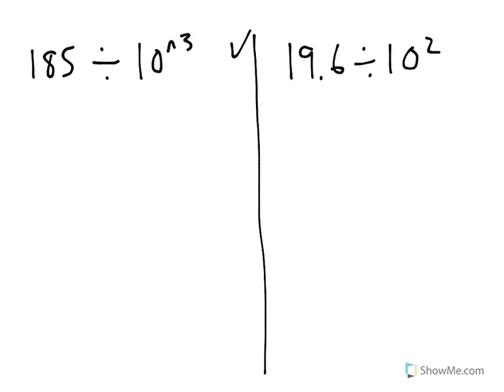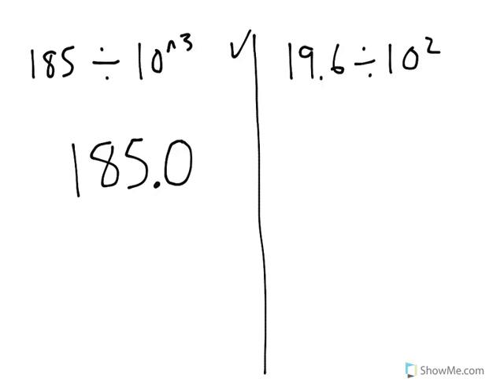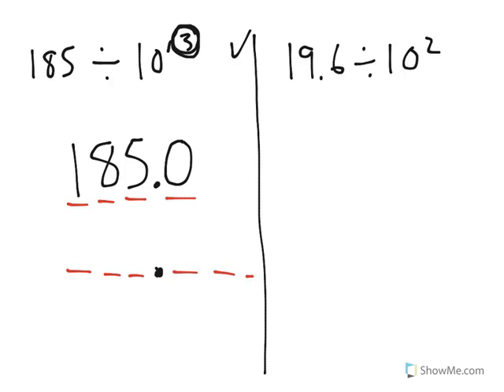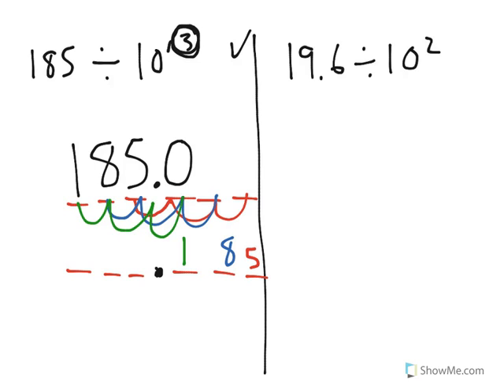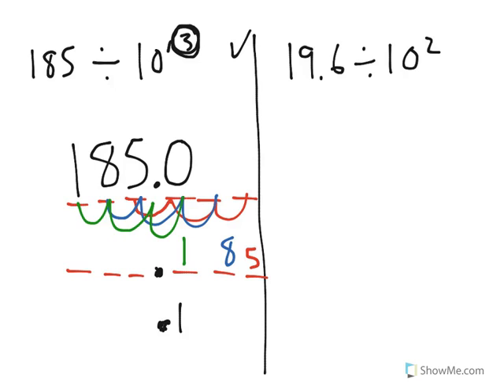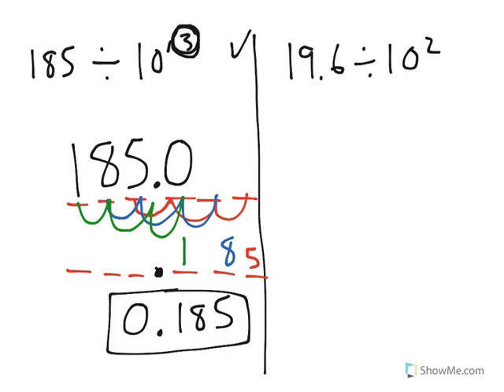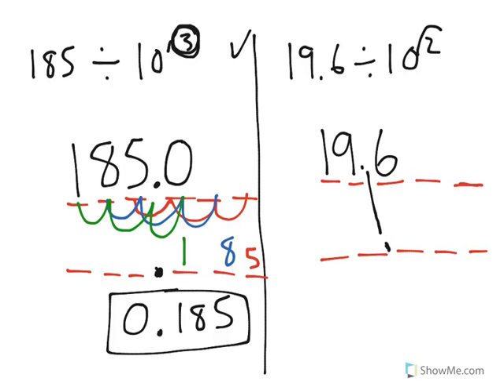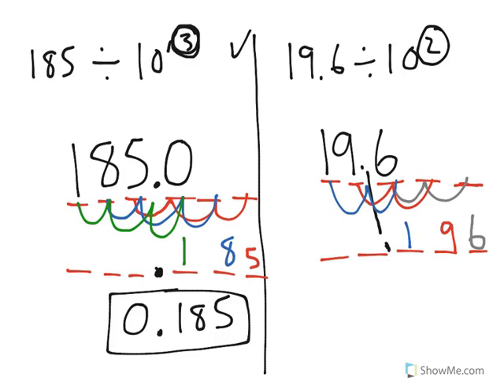[5.NBT.2-3.3] Multiplying/Dividing by 10 - Common Core Standard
Dividing a power of 10 shifts the digits of a whole number or decimal that many places to the right.  For example, dividing by 10^4 is dividing by 10 four times.